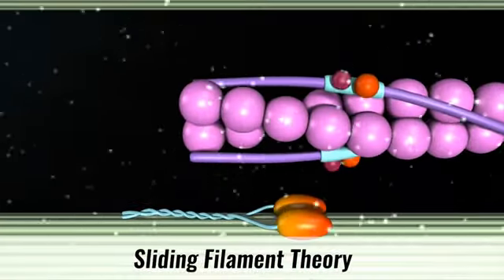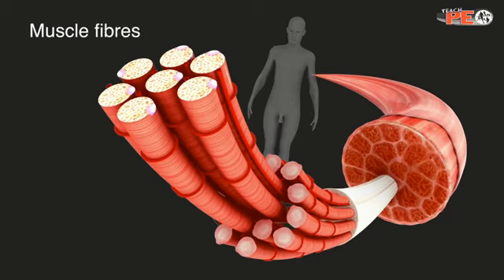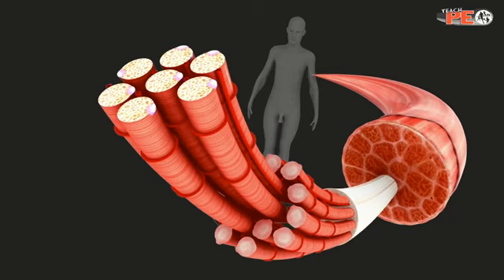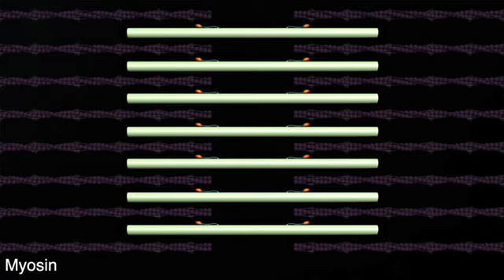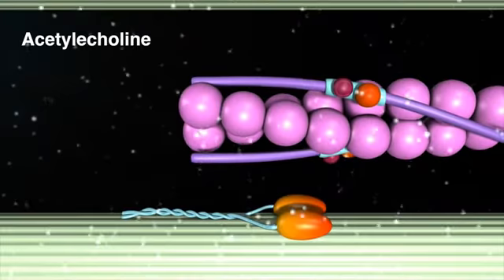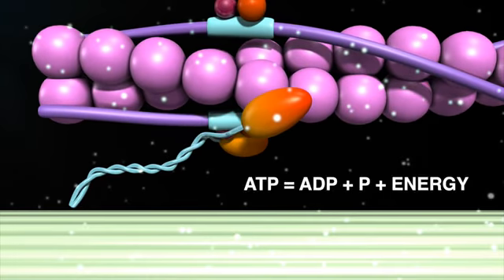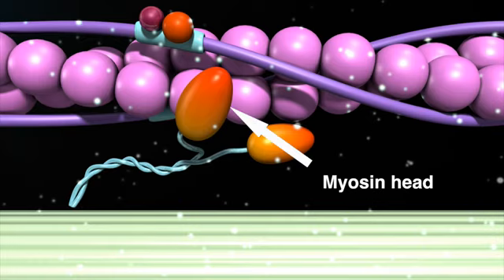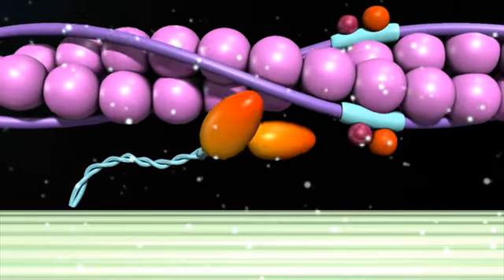Sliding Filament Theory【Animation】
The Bioperaa【Vibrant Academy】